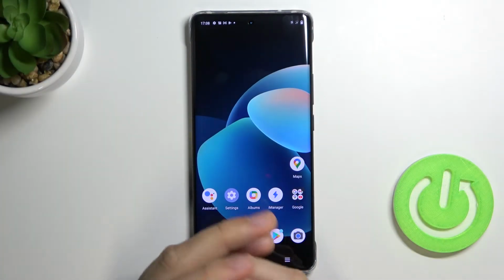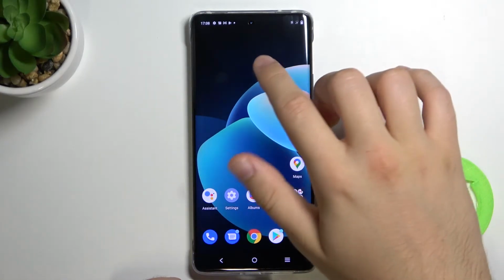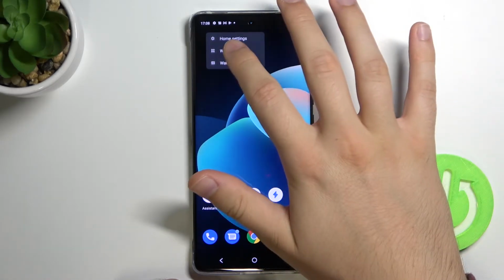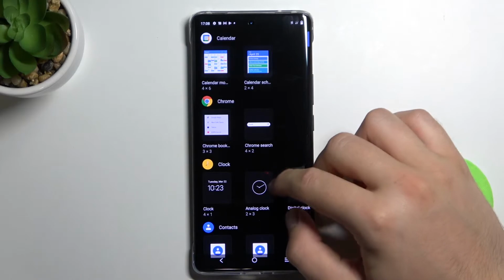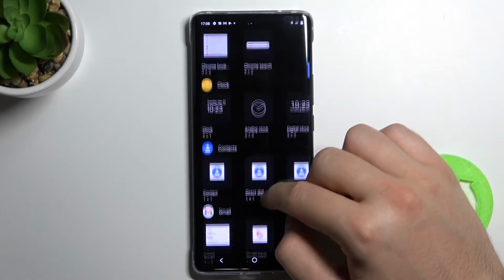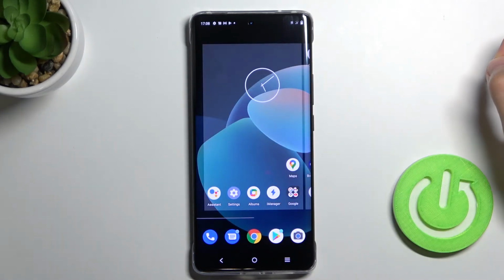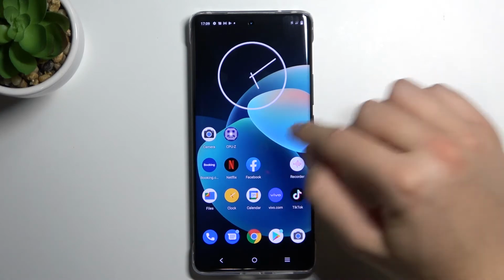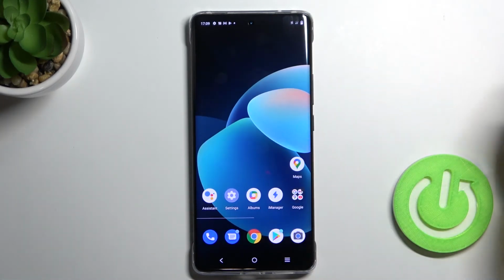VIVO X60 Pro and Home Screen Widgets Managing - Customize Widgets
G'day! Don't miss our new video tutorial, in which we teach you how to manage Screen Widgets. This way you can learn how to add important functions to the display for quick activation or remove them so as not to clutter up your VIVO X60 Pro Home Screen.

How to Add Widgets to VIVO X60 Pro Screen? How to Customize Widgets on VIVO X60 Pro? How to Personalize Widgets on VIVO X60 Pro? How to Remove Widgets on VIVO X60 Pro? How to Manage Home Screen Widgets on VIVO X60 Pro?